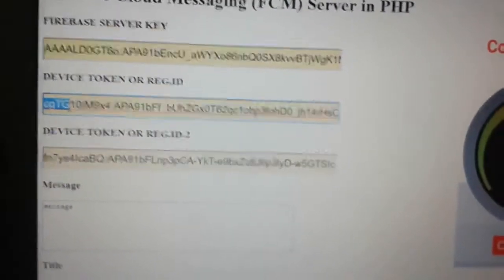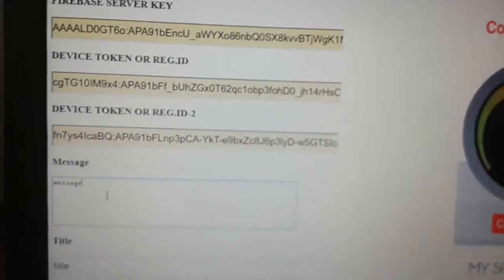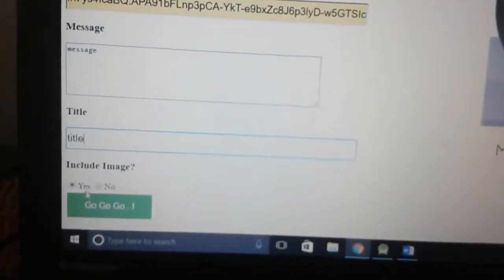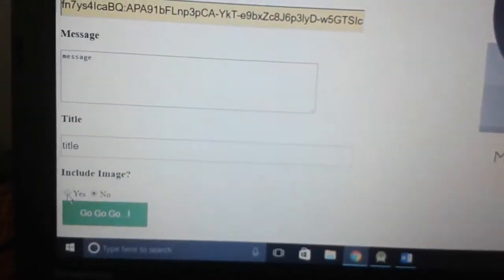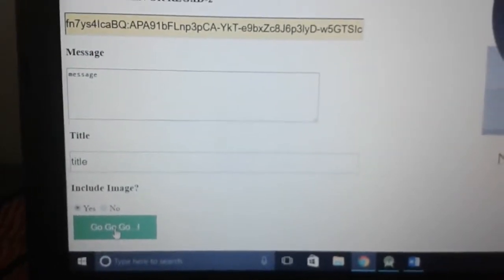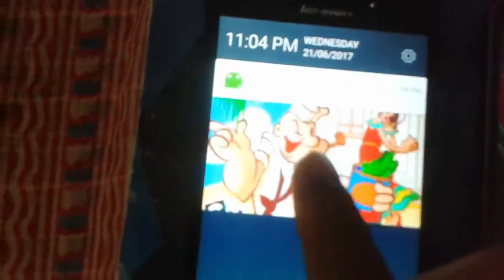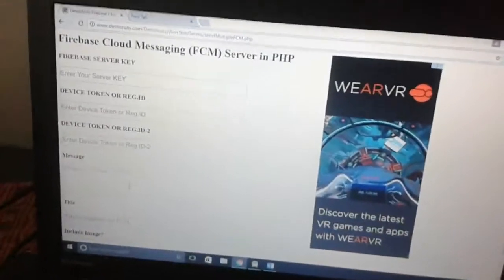Android firebase push notification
Android firebase push notification to multiple devices output
tutorial is live @